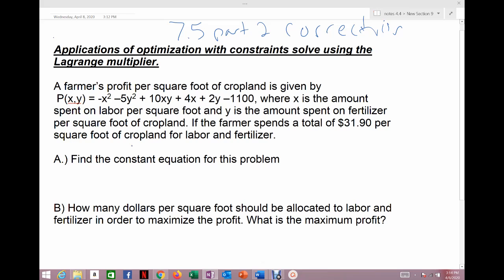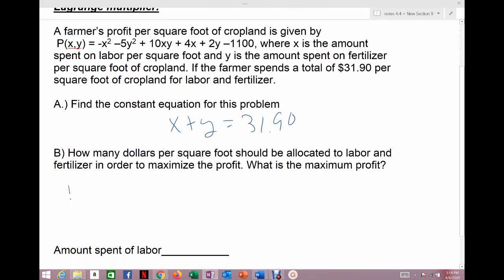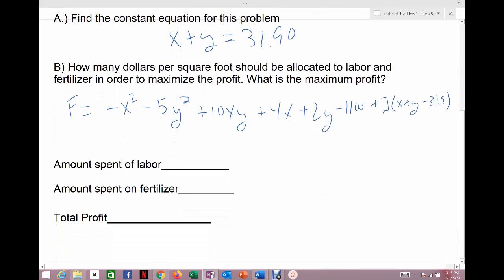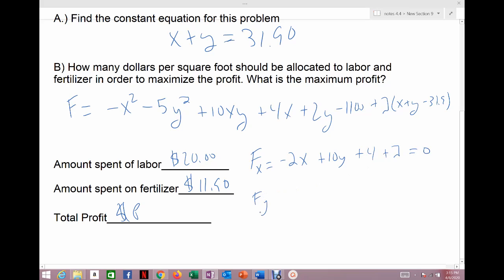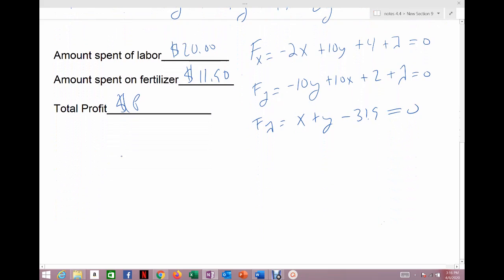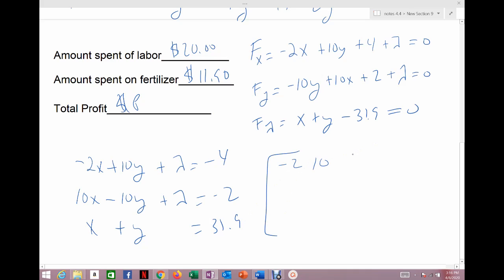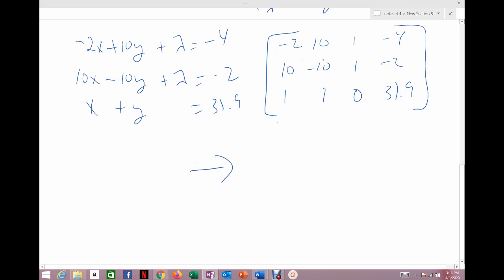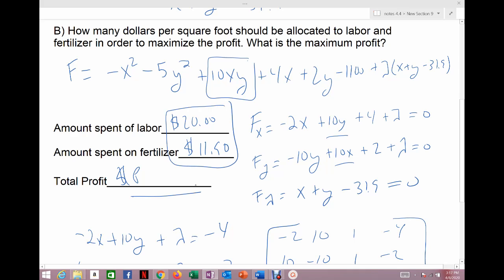7 5 (6.5 icc) part 2 correction problem one